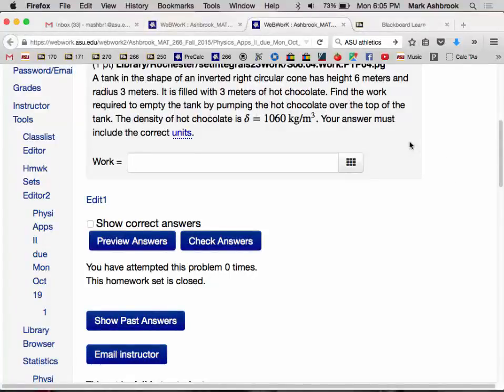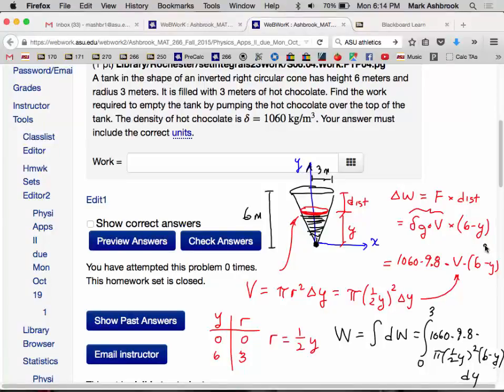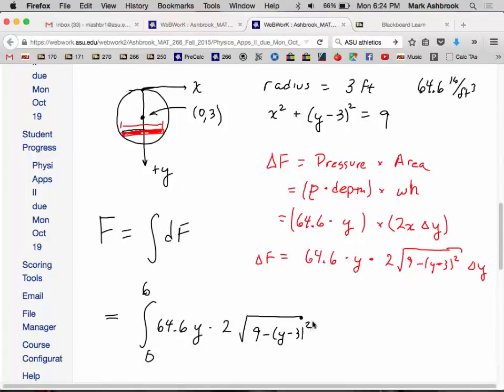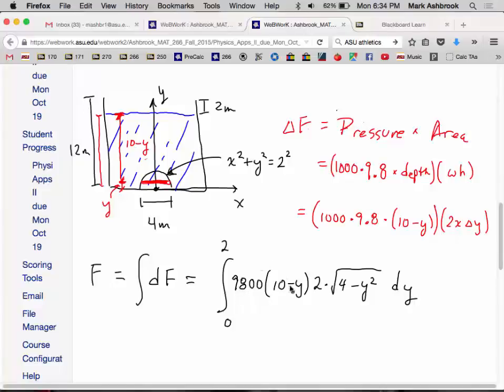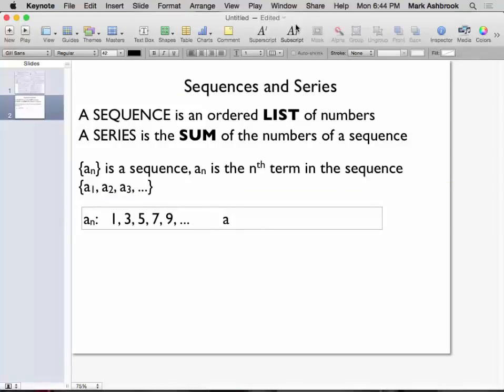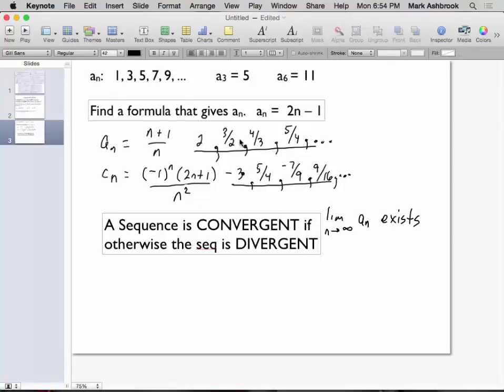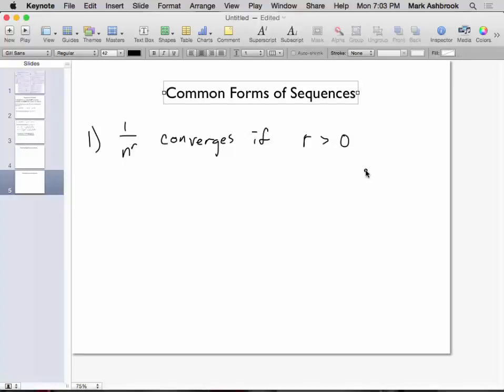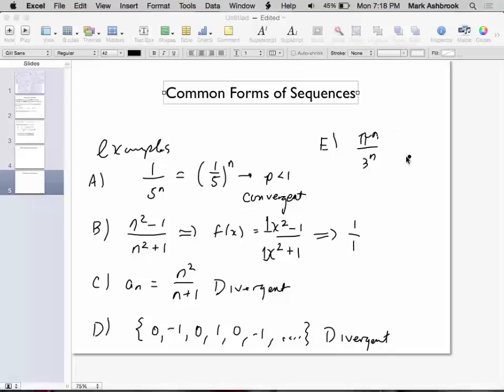MAT 266 Mon Oct 19: Phys Apps HW & Sequences Intro